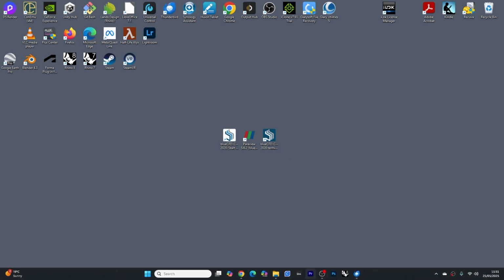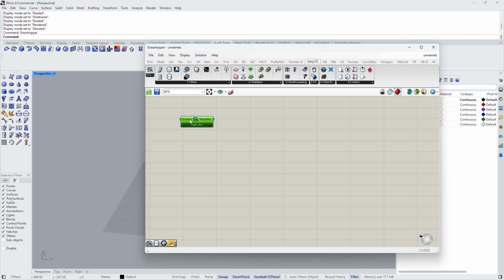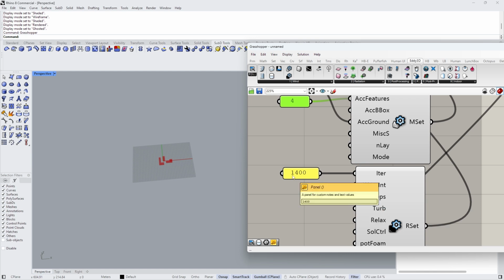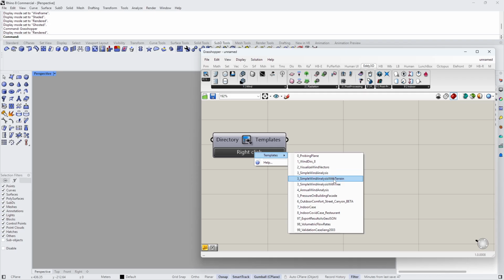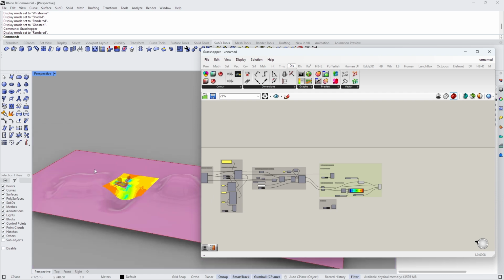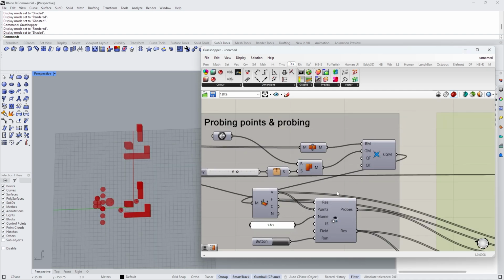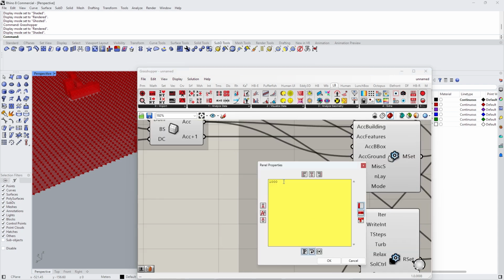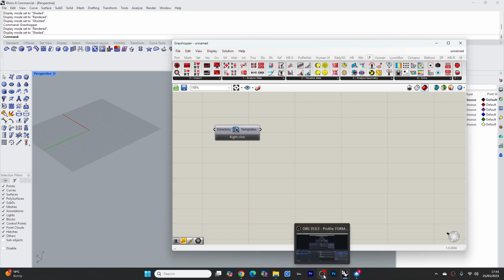Wind Analysis with Eddy 3D - Right out of the Box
If you still want to use Butterfly CFD in Rhino8
You can download a polished script here (for a small fee):

In this video, we take a first look at Eddy 3D’s powerful, readymade CFD templates for Rhino and Grasshopper. Whether you're exploring wind comfort or early-stage natural ventilation strategies, Eddy’s prebuilt scripts make wind simulation faster and easier than ever.

🌀 Covered in this tutorial:
- Simple Wind Study Template
- Wind Study with Terrain
- Wind Study with Trees

💡 Perfect for architects, landscape architects, and urban designers working with Rhino who want fast, intuitive wind analysis tools—without the setup headaches.

This video shows you how to get started with Eddy 3D’s out-of-the-box tools.